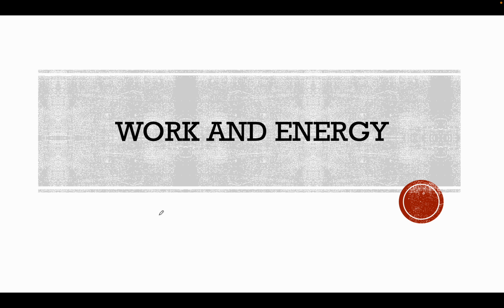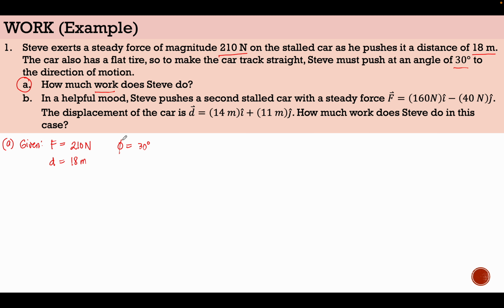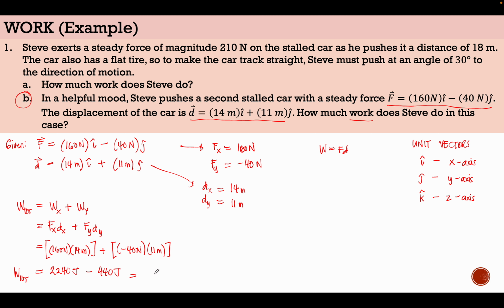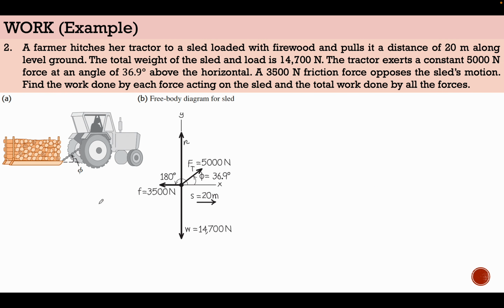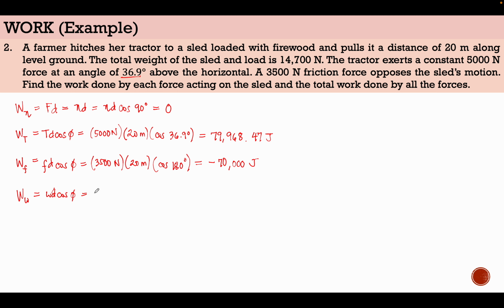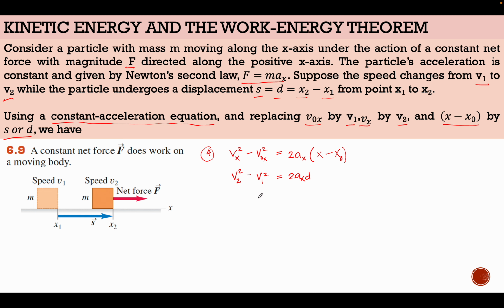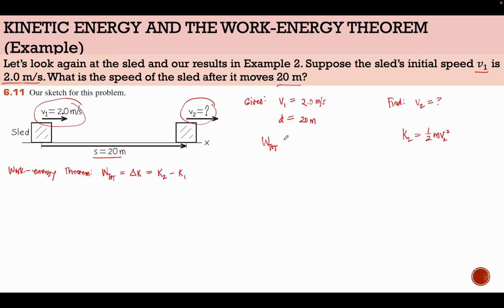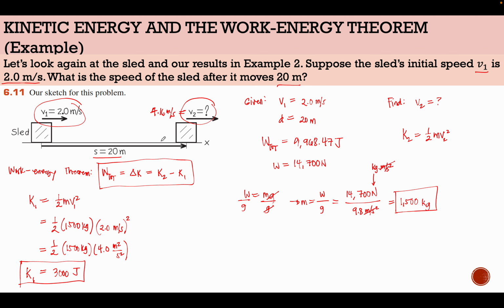Work and Energy - Physics for Engineers Lecture Video